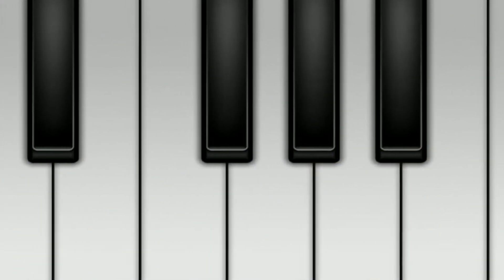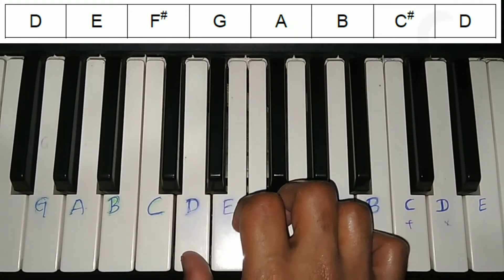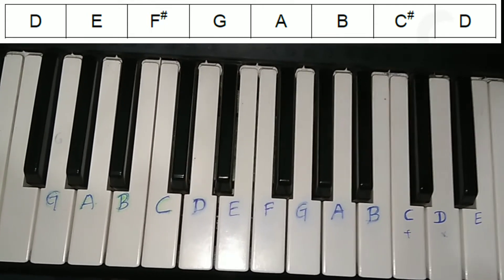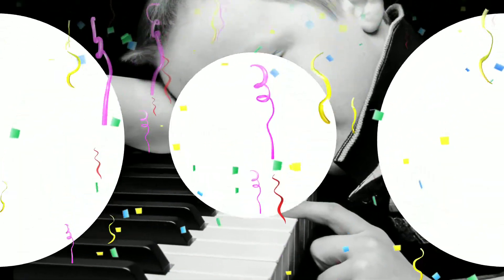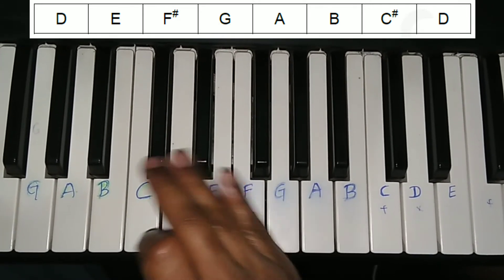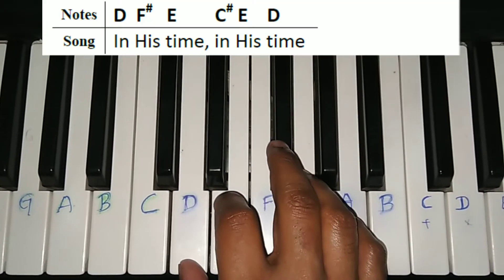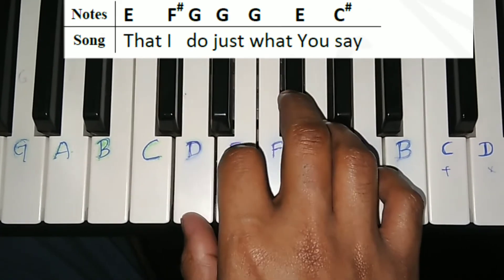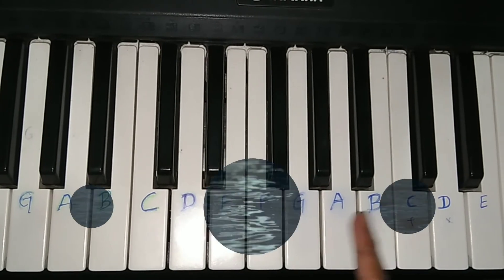Online Keyboard Class Day13 | D-Scale Introduction | In His time song keyboard notes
For e-book visit above site

1. D scale practice
 2. In His time Song Keyboard Tutorial in D scale